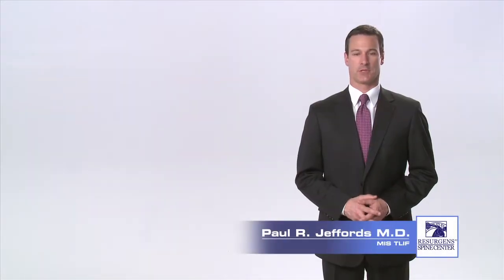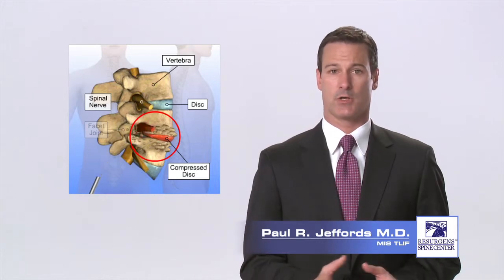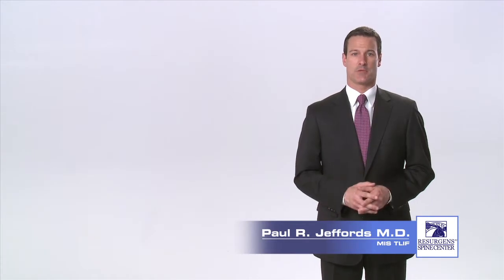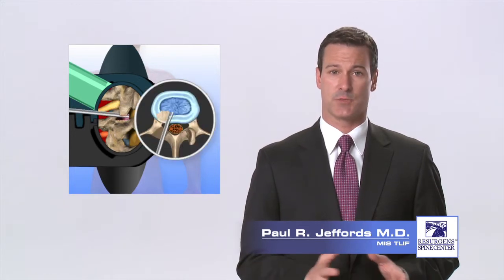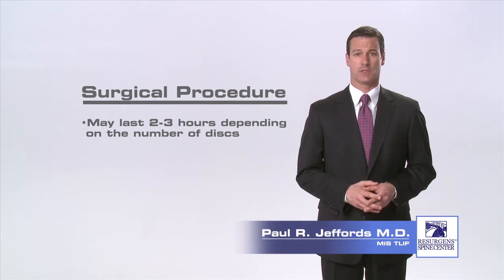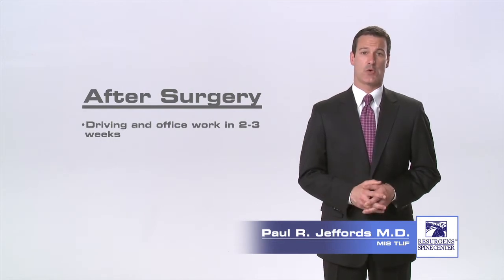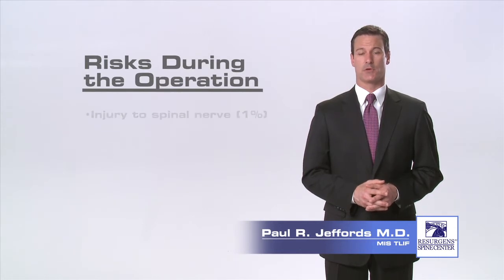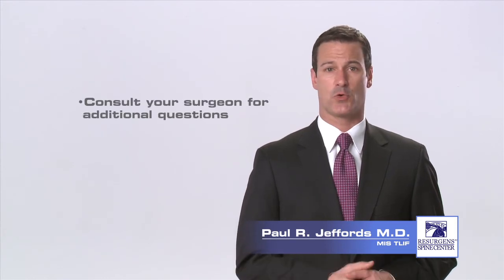MIS TLIF - Minimally Invasive Surgical Transforaminal Lumbar Interbody Fusion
Dr. Paul Jeffords is a board-certified and fellowship-trained minimally invasive spine surgeon in Atlanta, GA at Resurgens Orthopaedics—Georgia's largest orthopaedic practice . Dr. Paul Jeffords is an expert in adult spinal disorders who is at the cutting edge of technologies that improves the lives of thousands of patients suffering from back pain, neck pain, herniated discs, stenosis and sciatica.

His surgical expertise is in minimally invasive spine surgery, reconstructive spinal deformity surgery, cervical spine surgery, and artificial disc replacement. He has instructed many other surgeons on disc replacement surgery and minimally invasive techniques and is currently involved in several clinical trials. Dr. Jeffords has authored multiple research publications and book chapters and presented talks at numerous spine meetings.